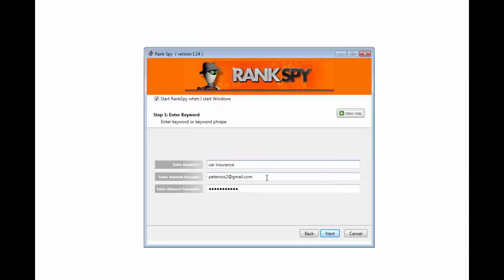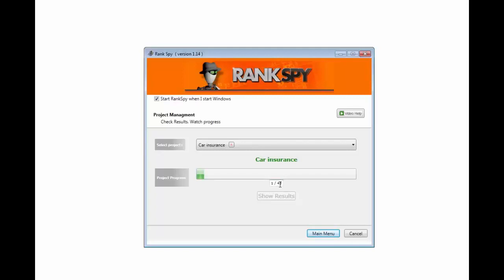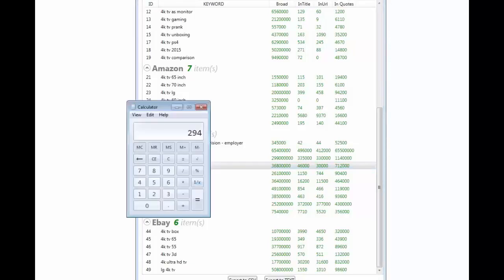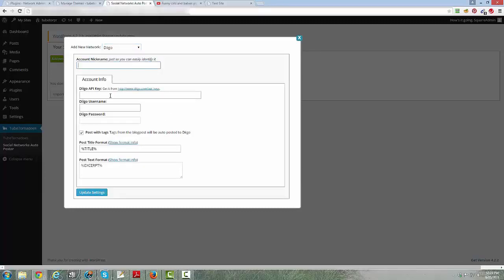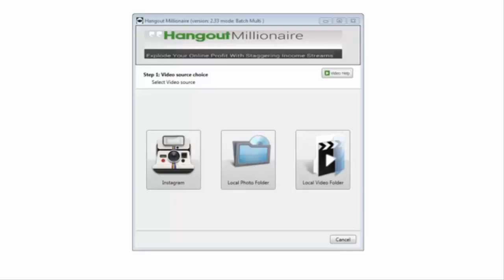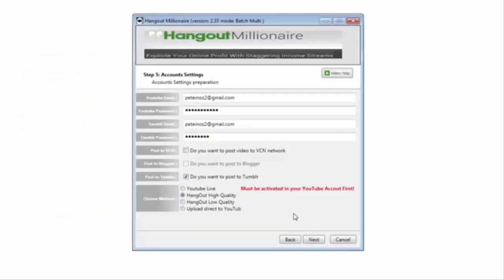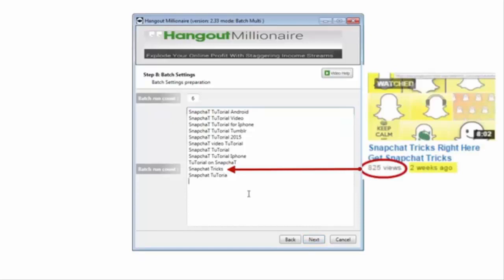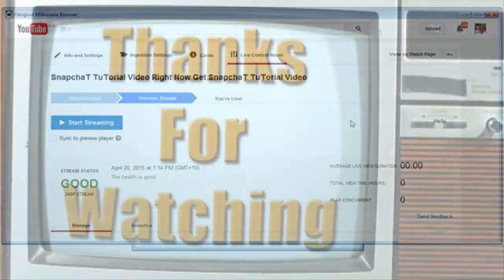RankSpy [DEMO] Front-End & All OTO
to see my RankSpy review and FREE bonus!

RankSpy is a keyword research tool used to find profitable buyer keywords that can be used by marketers to create profitable websites and videos.

This RankSpy video includes demonstrations of all products in the sales funnel:

1. RankSpy Official Demo

2. Keyword Research Bible Demo

3. Tube Tornadoes Demo

4. Hangout Millionaire Demo

RankSpy is the product of over $100k in funding to carry out Craig Crawford's vision of the ultimate keyword tool.

Unlike other keyword research tools on the market that are limited to data retrieved through Google's Adwords tool, RankSpy uses Adwords data as well, but it goes much deeper into auto-complete keywords, YouTube auto-complete keywords, and buyer keywords from Amazon and Ebay.

Too many keyword research tools place too much emphasis on generic keywords and their "competition level" but fail to realize there are keywords with very high search volumes and low competition that are worth nearly $0 because they do not translate to leads or sales.

Since RankSpy places an emphasis on buyer keywords, you will be able to find untapped keyword opportunities based on real BUYER terms which means these are terms and phrases that people search for when they are ready to make a PURCHASE. Can you see the opportunity here?

Furthermore, RankSpy was developed based on modern keyword research processes. RankSpy automates several queries that marketers have been typing manually each time they want to research another keyword.

This is both ineffective and inefficient! RankSpy allows you to work smart and efficiently while getting better results and increasing campaign profits.

RankSpy also comes with a money back guarantee so there's nothing to lose if you purchase this product! If it does not live up to your expectations, they will give you a full refund with no questions asked.

Did you find my video by looking for any of the search terms below?

RankSpy : Review
RankSpy : Bonus
RankSpy : Buy
RankSpy : Is It Worth It?
RankSpy : Should I Buy It?
RankSpy : What I Really Think
RankSpy : A Quick Peek Inside
RankSpy : Do You Really Need This?
RankSpy : Don't Buy Until You Read This
RankSpy : STOP Before You Buy This
RankSpy : Secrets Revealed